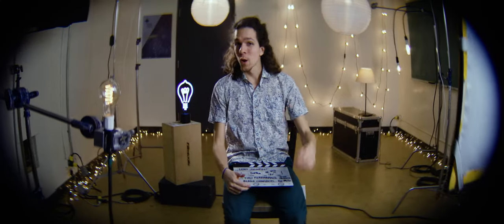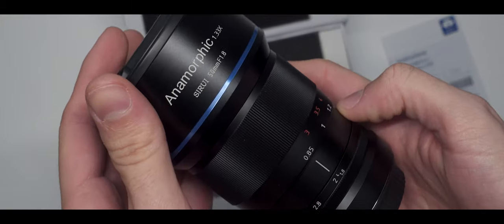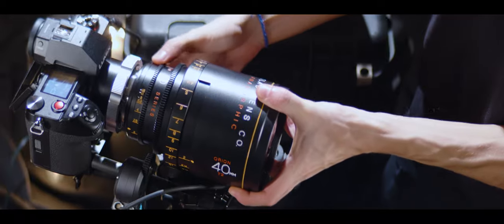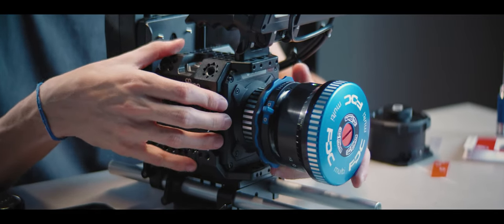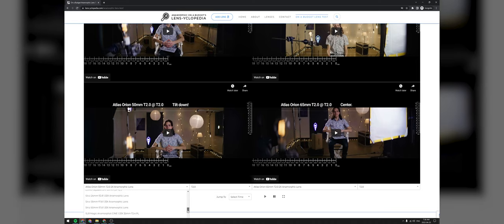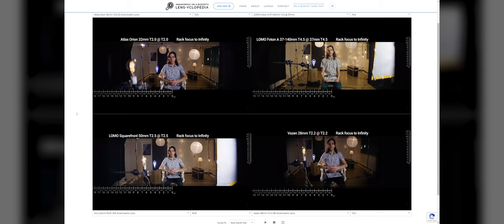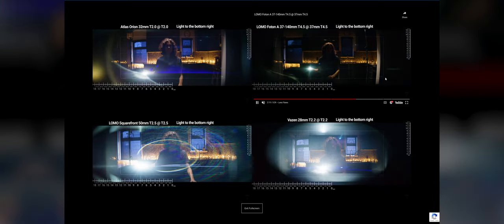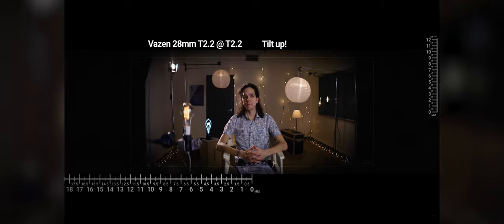Ultimate Anamorphic Lens Test ON A BUDGET! Atlas, Sirui, Vazen, LOMO, SLR Magic and MORE.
Inspired by @ShareGrid, we made our own "on a budget" anamorphic lens test, trying out most of the affordable lenses on the market. Go check the test and compare some lenses!

00:00 - Intro
01:05 - The Lineup
02:54 - A lot of Thanks!
04:13 - Demonstration